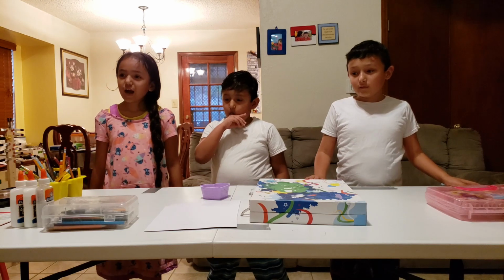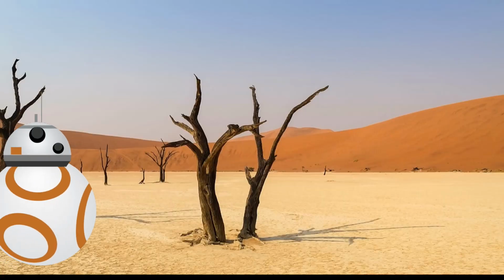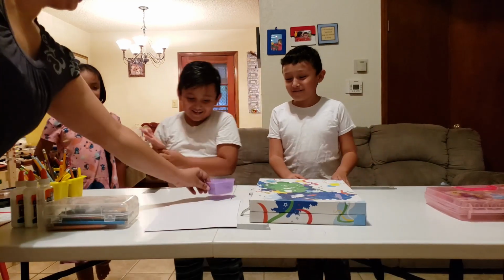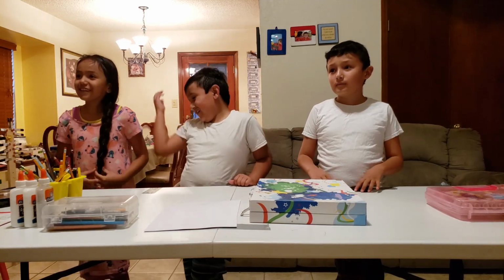Robot Art Challenge!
First art challenge!